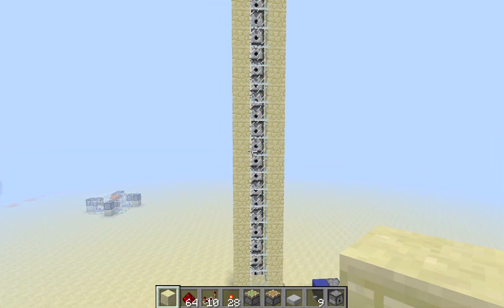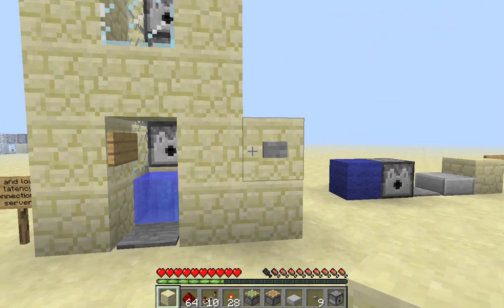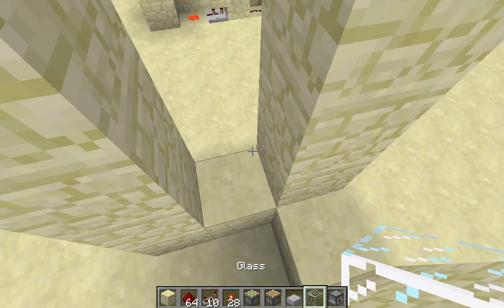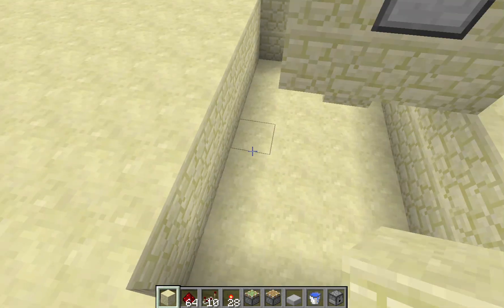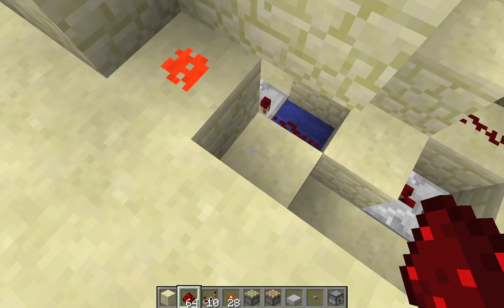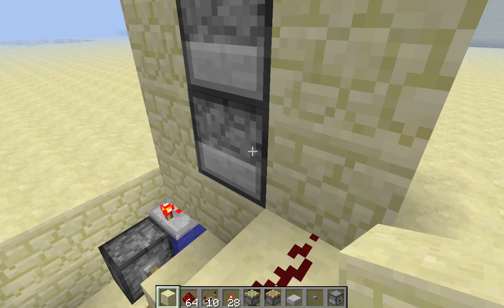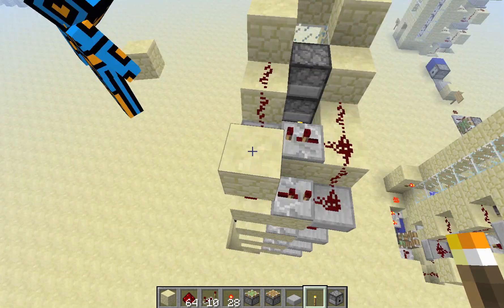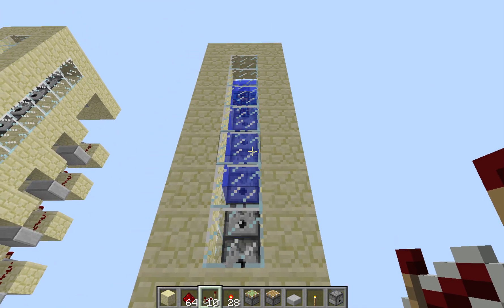"The Aquavator" Compact Water Elevator! [Tutorial]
In the midst of the new snapshots, Winteg8 actually made this a while ago but was delayed by numerous and aggravating recording problems. Finally we have a somewhat decent recording showing what Winteg8 likes to call "the aquavator".
The Aquavator is a very compact water elevator using an idea we first heard about from Etho: because jumping out of water propels you 1.5 blocks upward, it is possible to dispense water with very precise timings to obtain a continuous stream (no pun intended) of upwards acceleration. This design is very compact, resource friendly, and is much easier on the ears than a normal piston elevator :)
We do recommend using this design offline for the greatest reliability. In multiplayer it works (obviously) but we do recommend having a faster connection.
Liek, favrit and shaer!